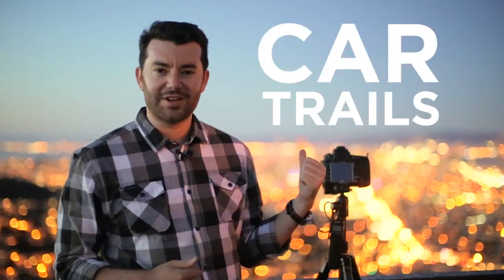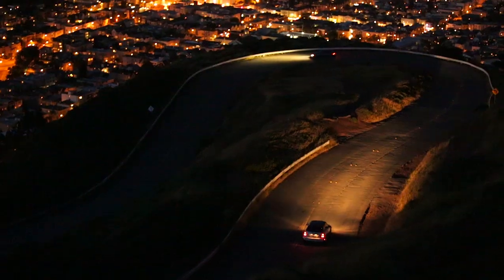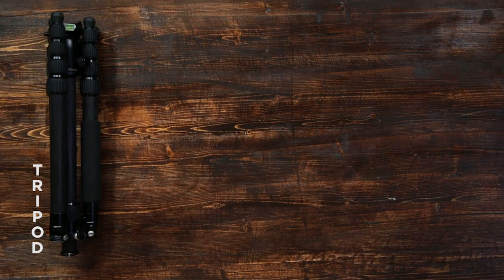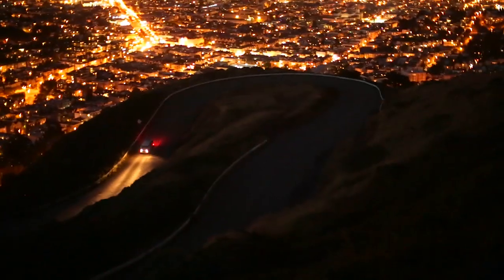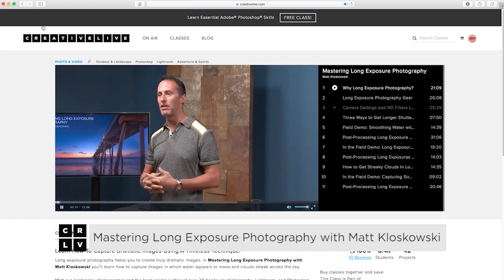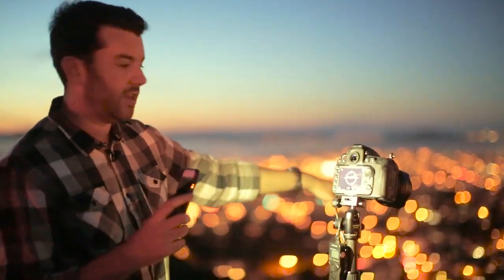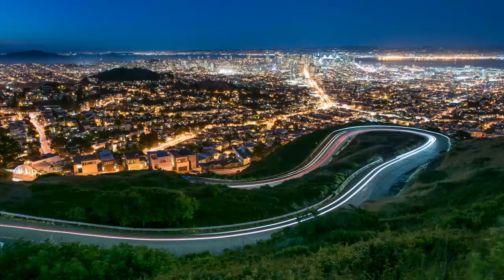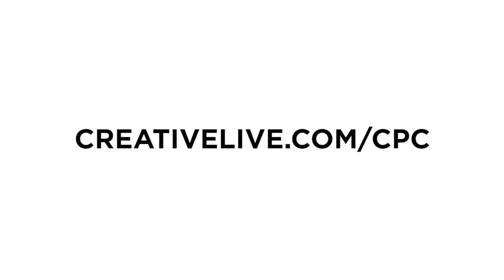Car Trails: Creative Photography Challenge Episode #6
In this episode, we're shooting car trails. Set up your tripod and open your shutter to transform someone's commute into a sublime nighttime image.

Submit your photos on Instagram using CreativePhotoChallenge!